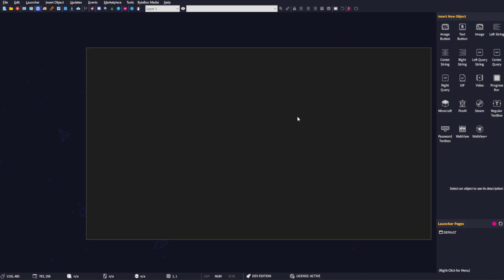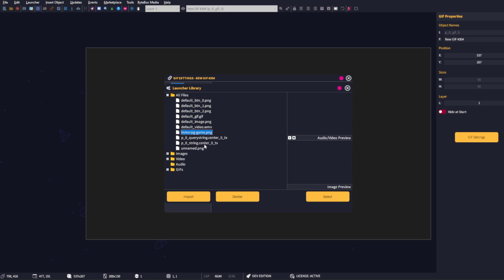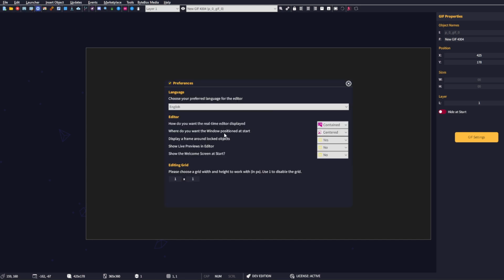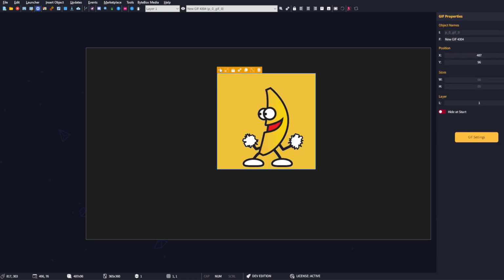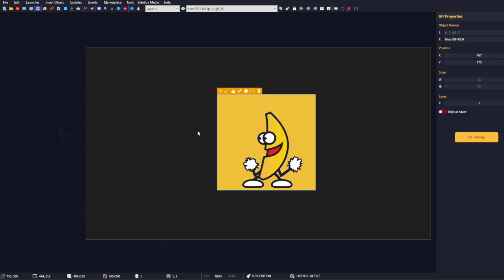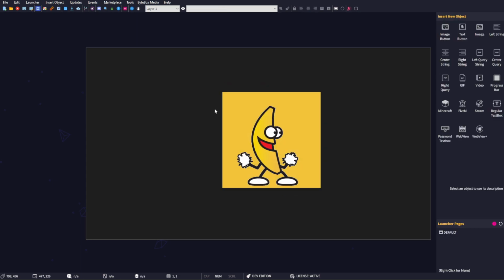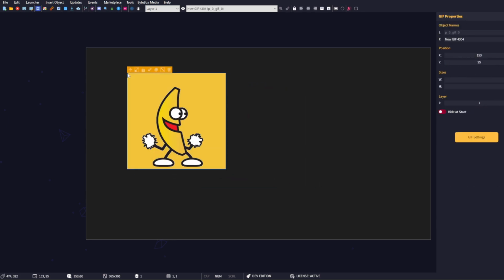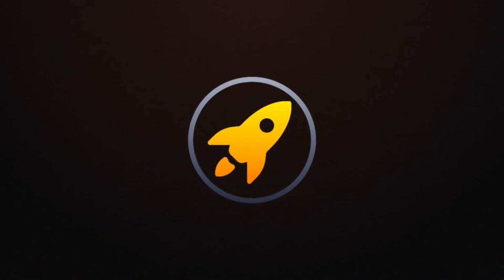The GIF Object in Game Launcher Creator V3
- Learn how to use the GIF Object in Game Launcher Creator V3, the custom game launcher creator software.